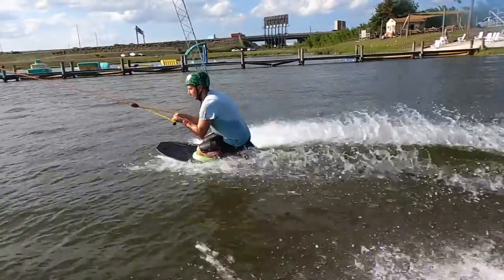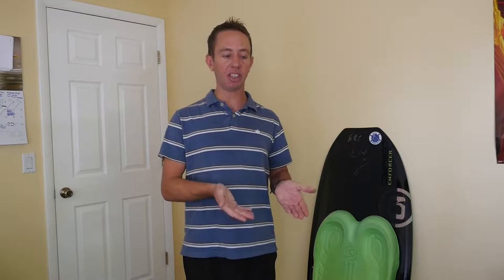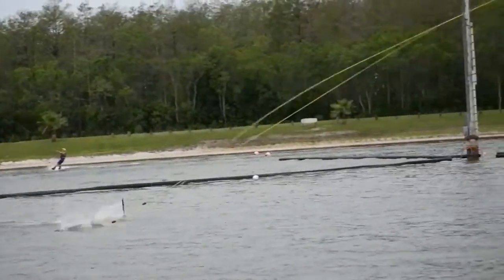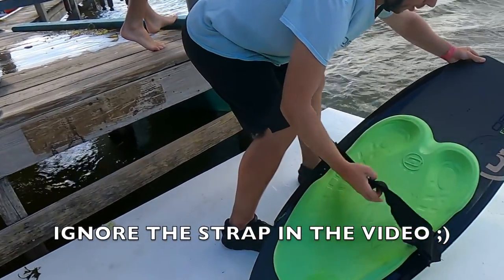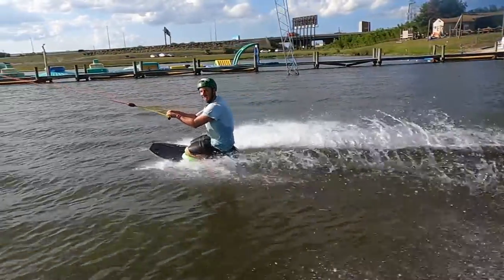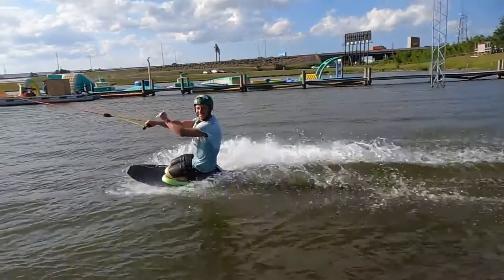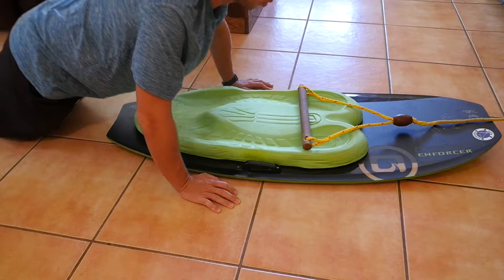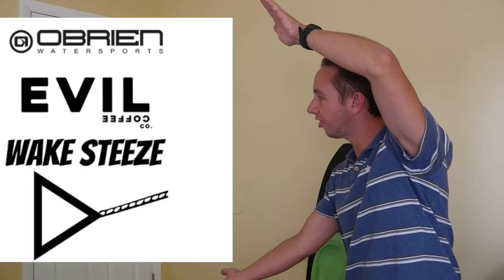HOW TO KNEEBOARD AT CABLEPARK!!!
Hey guys, today I'm going to teach any beginners how to properly and safely kneeboard at your local cablepark. So grab your board, helmet and vest and let's get you kneeboarding! If you have any questions, comments or concerns.